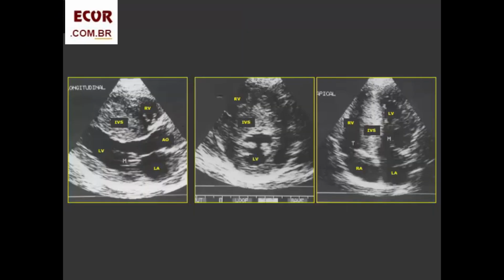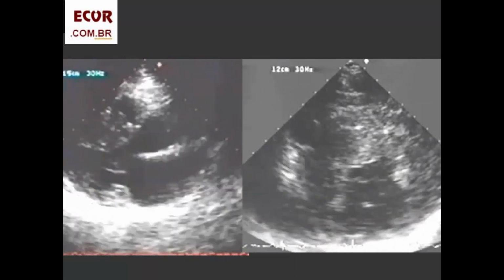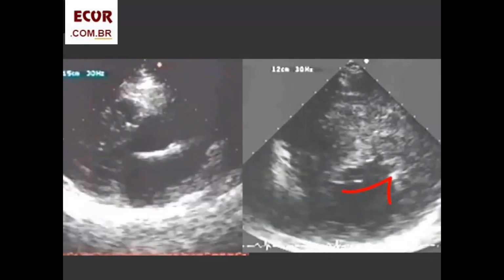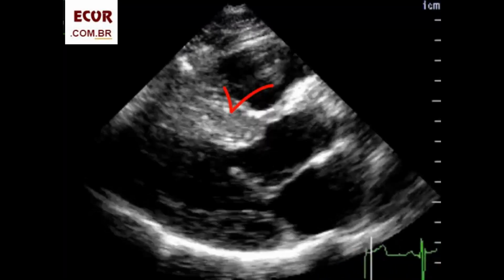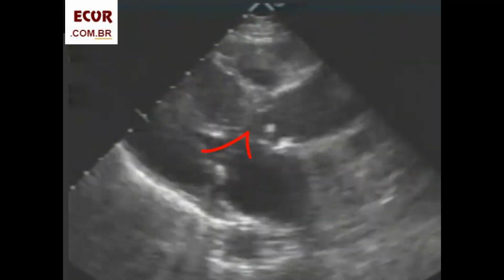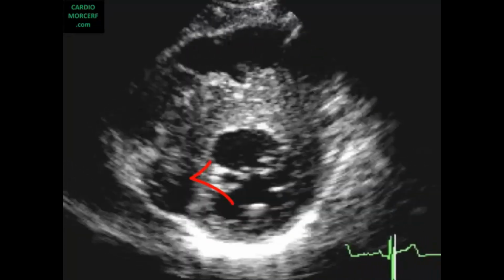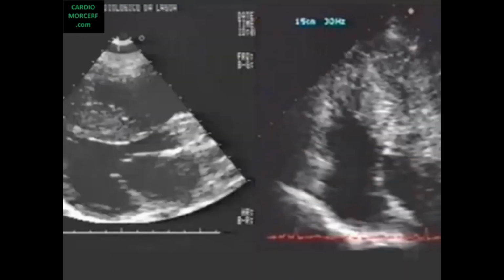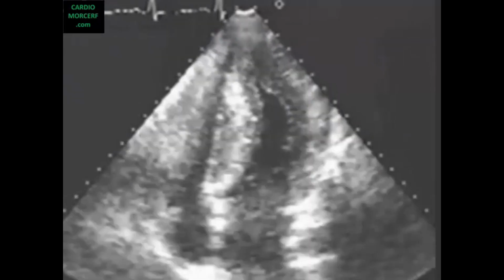Full Insight into 2D Echo Aspect of Hypertrophic Cardiomyopathy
All and Complete Visual 2D Echo Aspect of (HCM) Hypertrophic Cardiomyopathy.
Many tips and unusual appearance cases of Hypertrophic cardiomyopathy.  - Video focuses on 2D echocardiography findings in Hypertrophic Cardiomyopathy
- Main finding is thickened interventricular septum (IVS) compared to posterior wall
- Hypertrophied wall can be anterior, anterolateral, or involve entire walls
- Characteristics include granulations resembling rice grain in IVS
- Abnormal position of anterolateral papillary muscle and angling of mitral valve towards left ventricular outflow track